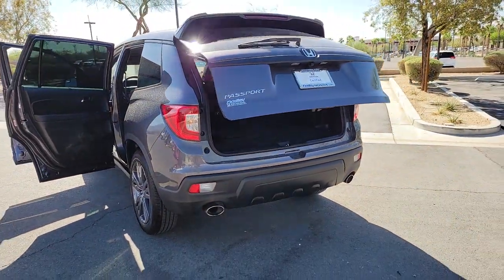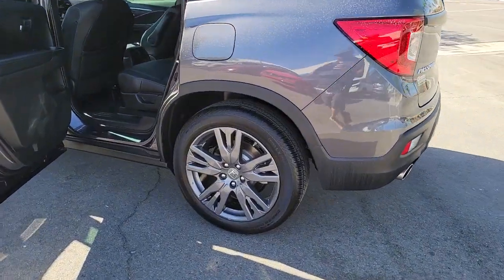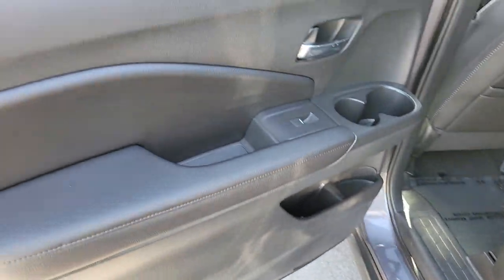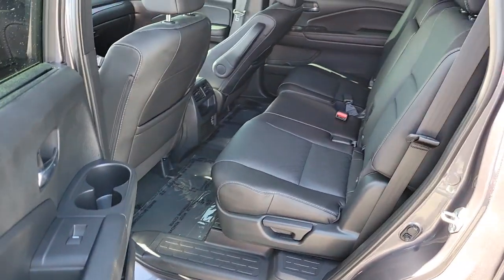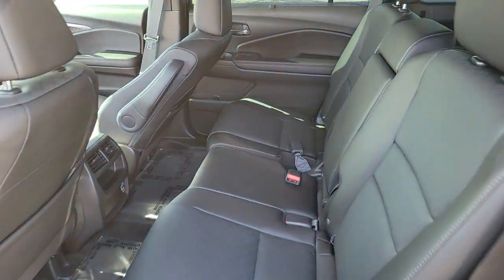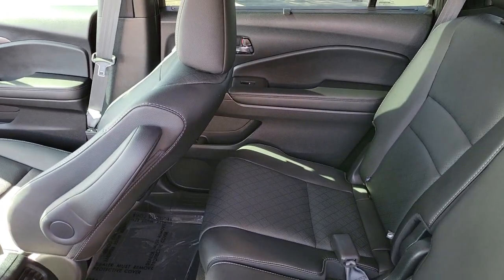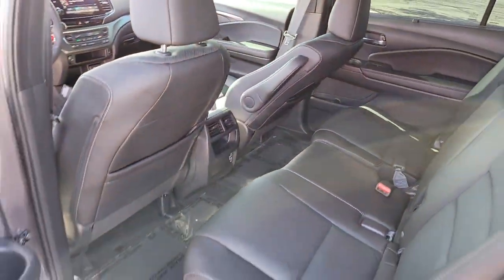2020 Honda Passport Las Vegas, NV Henderson, NV, North Las Vegas, NV, St George, UT, Mesquite, NV N0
Modern Steel Metallic Used 2020 Honda Passport Available in Las Vegas, Nevada at Findlay Honda Northwest. Servicing the Henderson, NV, North Las Vegas, NV, St George, UT, Mesquite, NV area.

New Price! Welcome to Findlay Honda of Centennial Hills. We recognize that it's New to You! All of our vehicles are hand picked and inspected. This vehicle includes the following options:brbrBACK UP CAMERA, HEATED SEATS, USB, Smart Phone Integration, LEATHER SEATS, POWER DRIVERS SEAT, BLUETOOTH, HONDA SENSING, SUNROOF/MOONROOF, PUSH BUTTON START, ALL NEW CABIN AND A/C FILTERS, NEW WIPERS, FRESH OIL CHANGE.brbrCARFAX One-Owner. Clean CARFAX. Certified. Modern Steel Metallic 2020 Honda Passport EX-L FWD 3.5L V6 24V SOHC i-VTEC 9-Speed AutomaticbrbrbrPriced below KBB Fair Purchase Price! Recent Arrival!brbrHondaTrue Certified Details:brbr  * Roadside Assistancebr  * Transferable Warrantybr  * Limited Warranty: 12 Month/12,000 Mile (whichever comes first) after new car warranty expires or from certified purchase datebr  * Warranty Deductible: $0br  * Vehicle Historybr  * Powertrain Limited Warranty: 84 Month/100,000 Mile (whichever comes first) from original in-service datebr  * Vehicles purchased within New Vehicle Limited Warranty period: extends New Vehicle Limited Warranty to 4 years*/48,000 miles*. Honda Care Motor Club Partner for 1 year/12,000 miles. Up to two complimentary oil changes within the first year of ownership. SiriusXM 90-Day Trialbr  * 182 Point InspectionbrbrbrAwards:br  * ALG Residual Value Awards, Residual Value AwardsbrCall us today to schedule your VIP Test Drive!